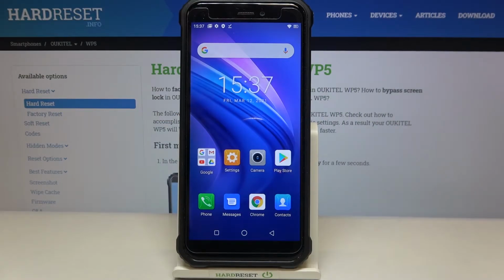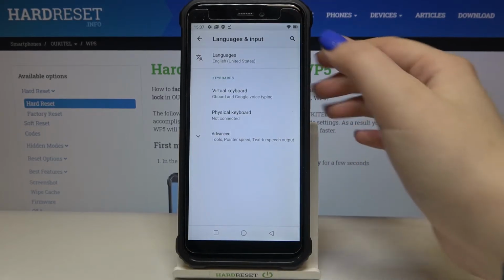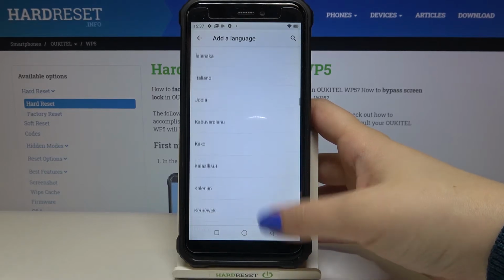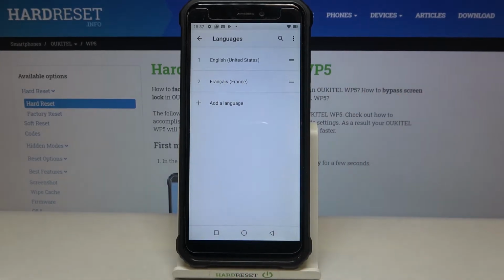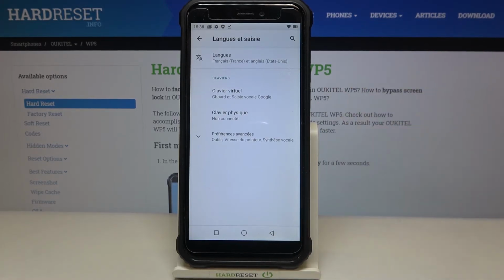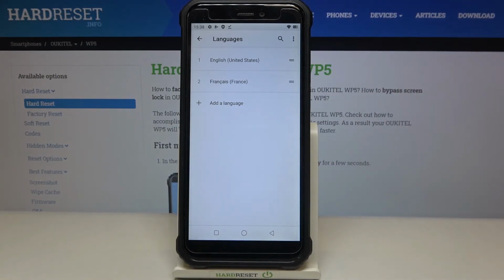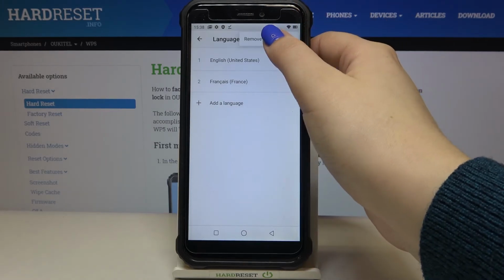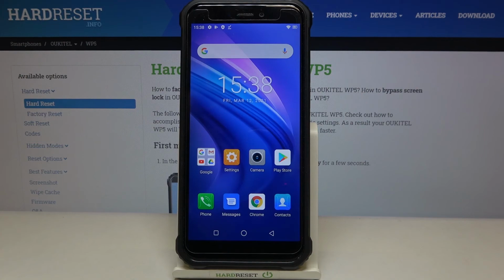How to Change System Language in OUKITEL WP5 – Find Default Languages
Are you wondering how to change system language in your OUKITEL WP5? In this tutorial we’d like to share with you how easily you can find proper general settings which will let you find proper section connected to the language. There you’ll be able to find the language you’d like to use and successfully apply it and set new language as a current one. So let’s follow all shown steps and successfully change system language.

 How to change language on OUKITEL WP5? How to choose the language in OUKITEL WP5? How to open a list of languages in OUKITEL WP5? How to get access to languages settings in OUKITEL WP5?